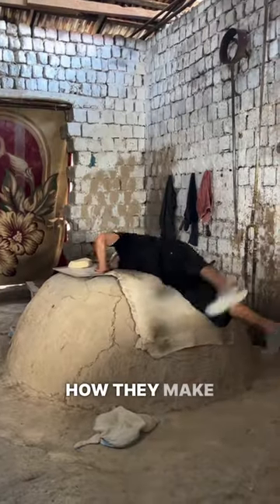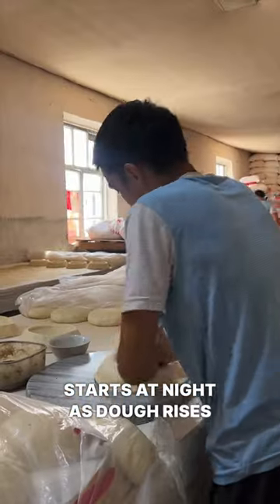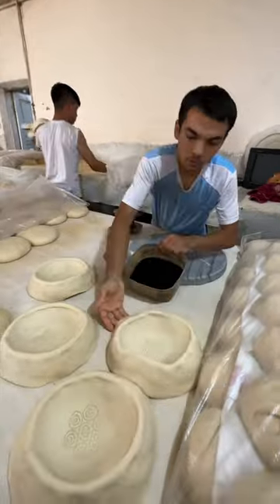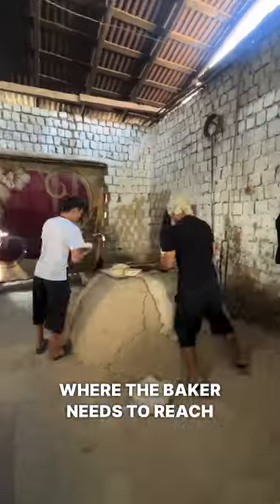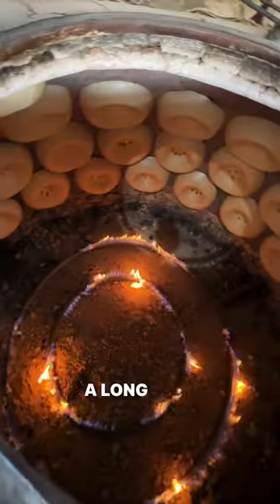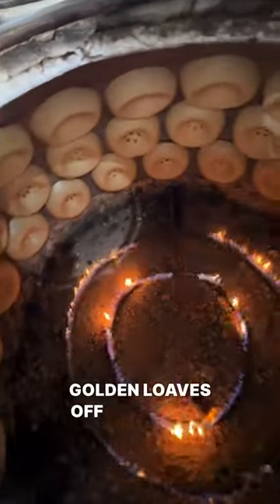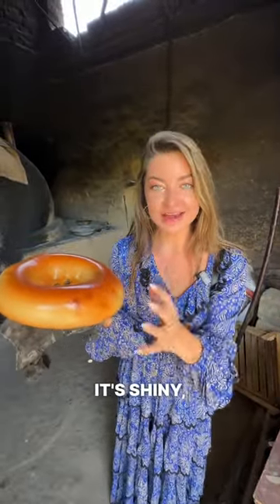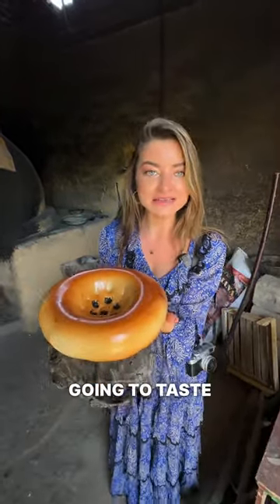The BEST bread in the world: How they make it in Samarkand, Uzbekistan!